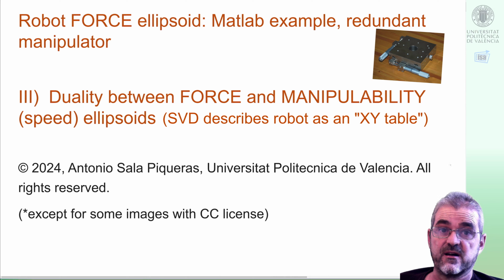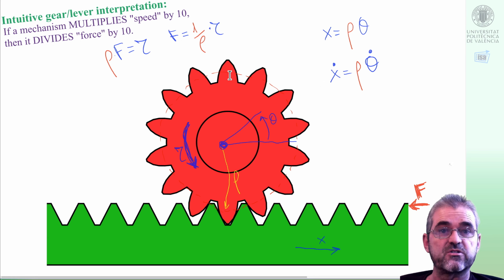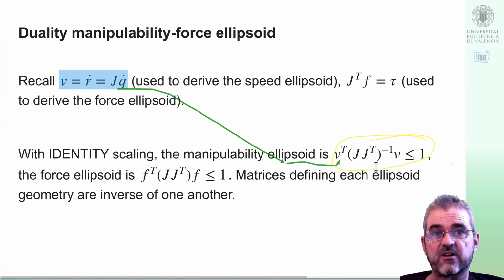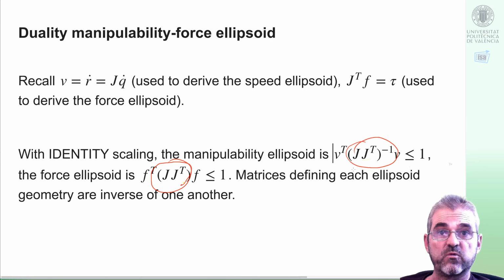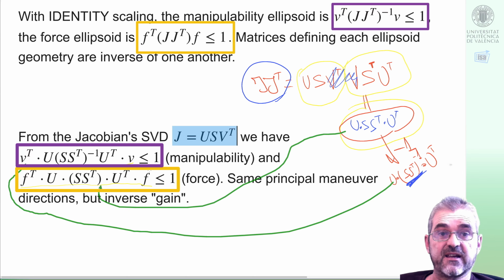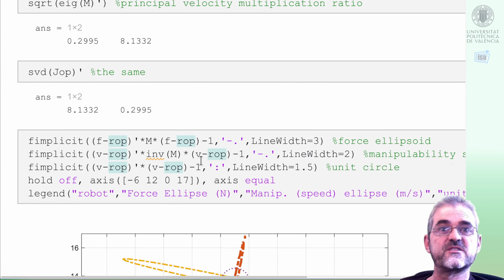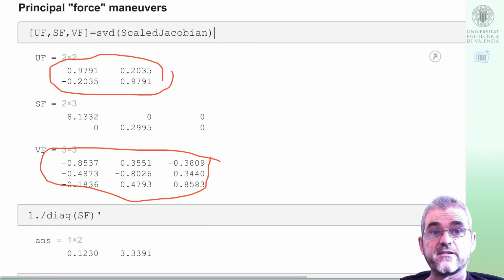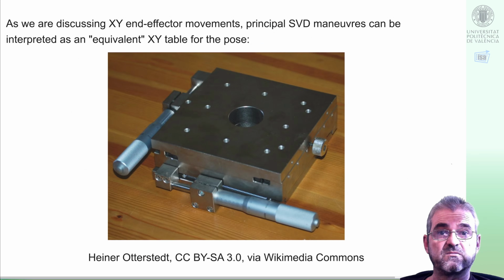[7/7] Duality force/manipulability ellipsoids, robot arm (inverse matrices, dual ellipsoids)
This video concludes the analysis of the force and manipulability ellipsoids (object of videos , and successive ones) of a robot. In this last video, we explore their "duality": the main speed and force maneuvers have "inverse" amplitudes: if a "principal maneuver" multiplies angular velocity by 7 to obtain end-effector linear velocity, then the same maneuver divides joint torque by 7 to give end-effector force.

For this to be correct, operations must be performed on NON-scaled compatible physical units (m/s, rad/s, N, Nm).

This generalization poses a "matrix version" of the basic idea of many mechanisms (lever, gear): multiplying speeds by 7 in a lever divides forces by 7, for example.

The orthogonality of the principal SVD maneuvers means that the Jacobian of a robot can be interpreted as an XY table, with two different gear ratios given by the singular values.

Lectures by Antonio Sala, UPV, Spain